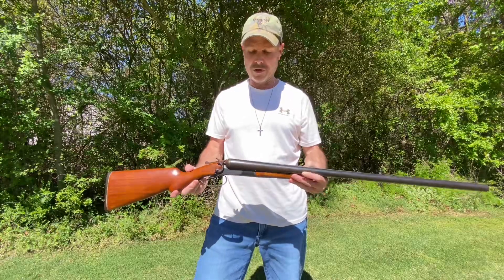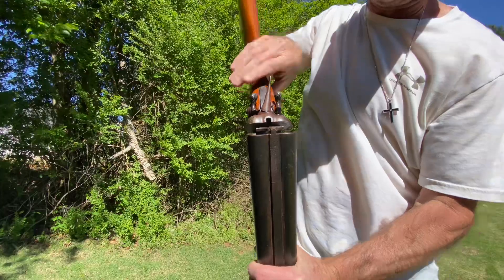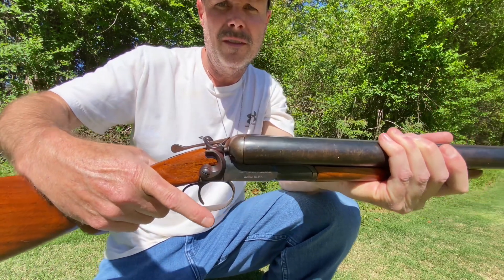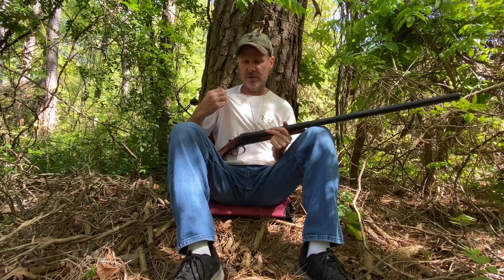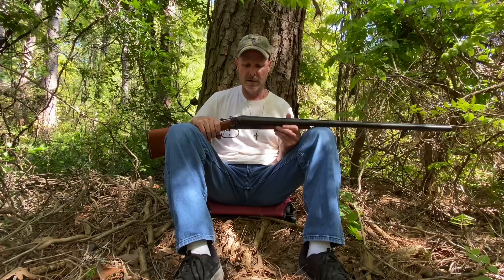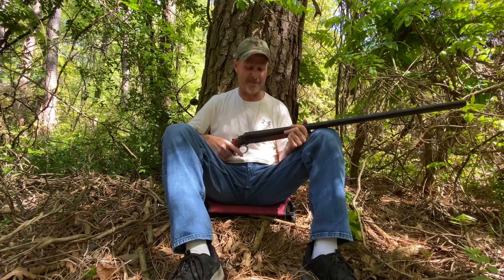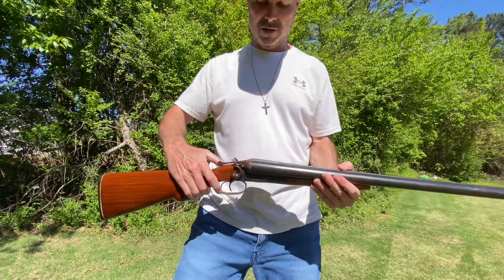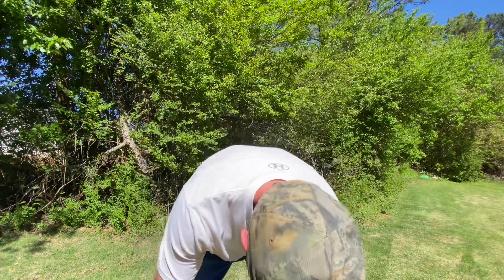100 Years Old - Check Out This Double Barrel 10 Gauge Shotgun!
This video shows how to operate a double barrel shotgun that is over a 100 years old so you can hunt grizzly bears!